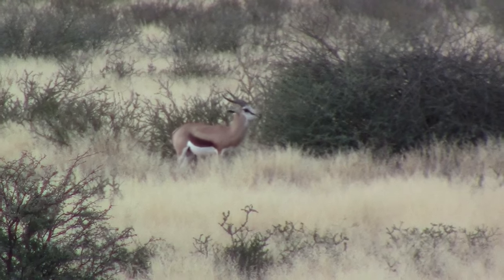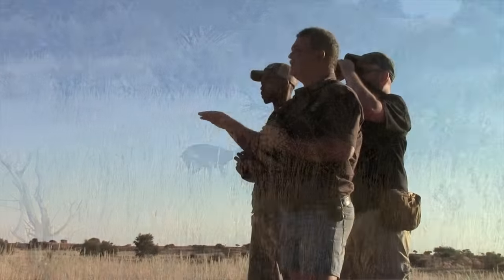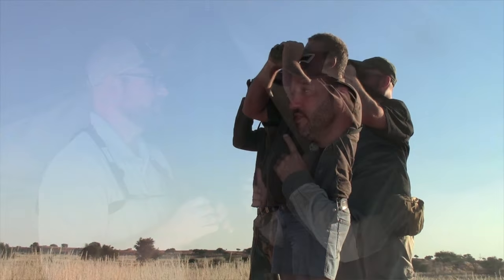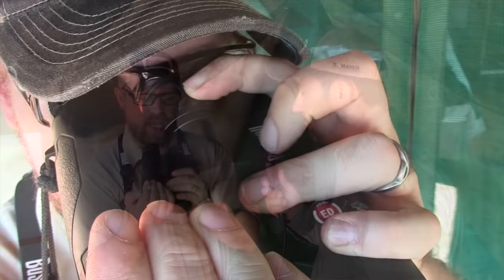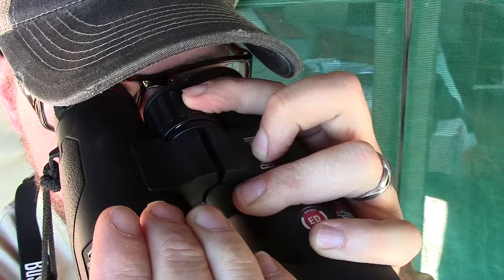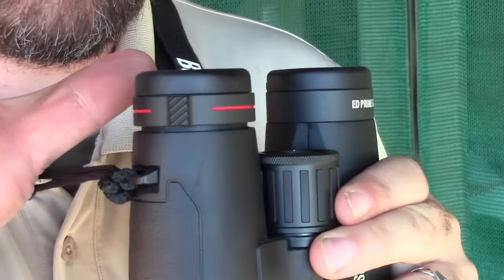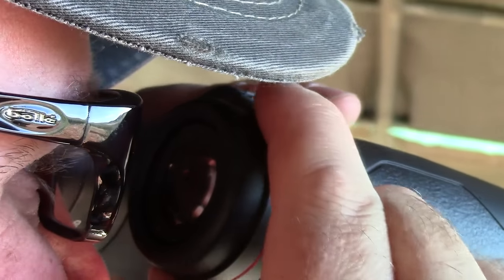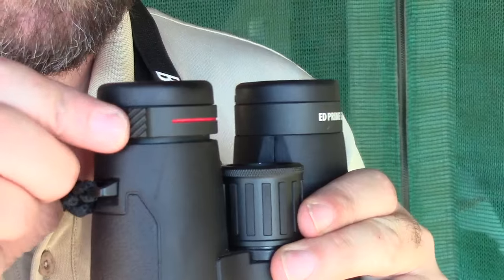How To Focus Binoculars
Here's a great tip on how to focus binoculars if your eyes do not have the same vision.